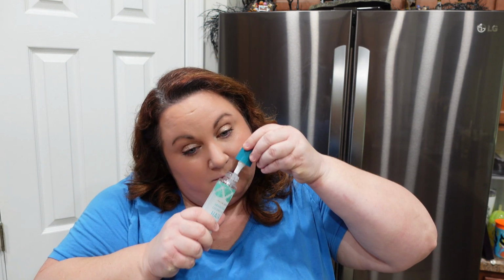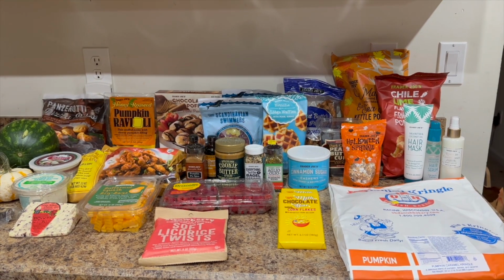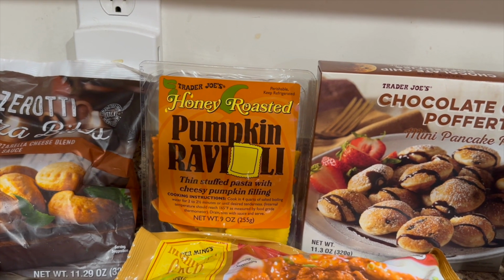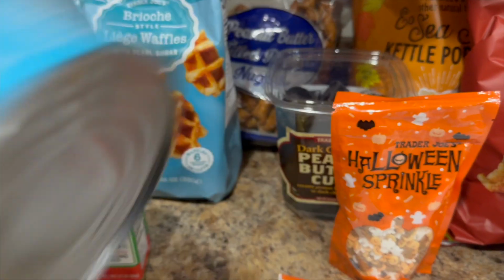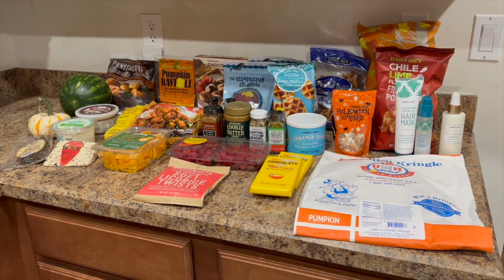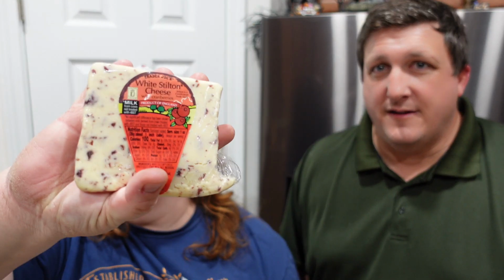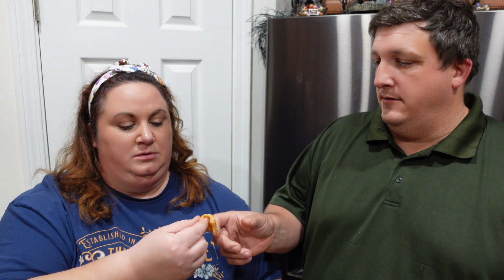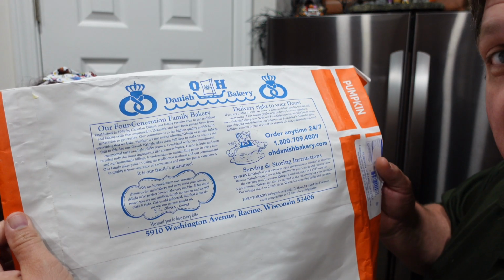Ultimate Fall Trader Joe’s Haul - Round Two! 🎃 Taste Testing Fall Favorites 🍁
Welcome back to another fall-filled Trader Joe’s haul! 🍂 This is round two, where I dive deeper into the season’s best fall treats, foods, and even some hair care products from Trader Joe’s that I just had to try.

In this video, I’m taste-testing some of the most popular fall items from this haul and sharing my honest review of everything, including the hair care products that you don’t want to miss. From pumpkin-flavored goodies to cozy comfort foods, it’s a full-on fall experience! 🍂🍁

Grab a cozy blanket, hit play, and get ready to feel all the fall vibes with me! 🙌

🔗**Useful Links:**

Amazon Storefront
Target Storefront